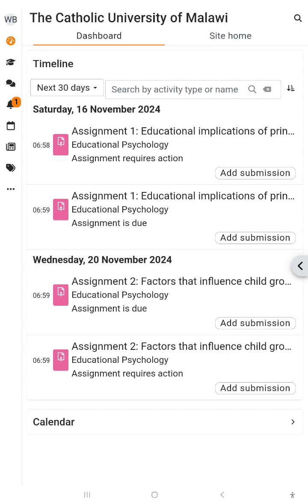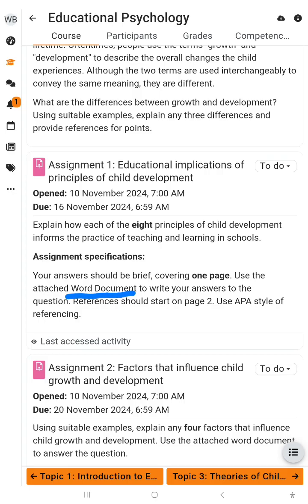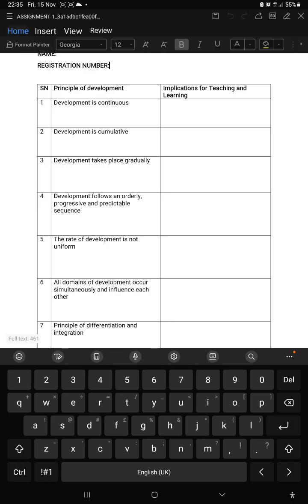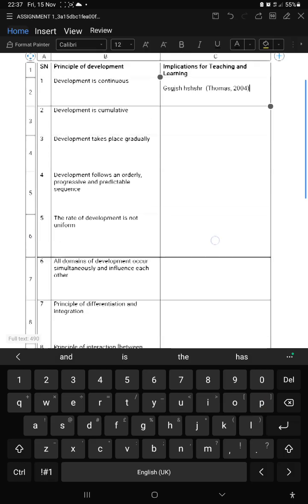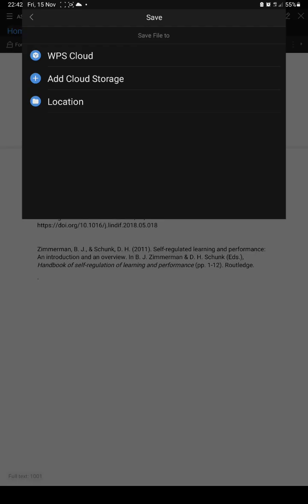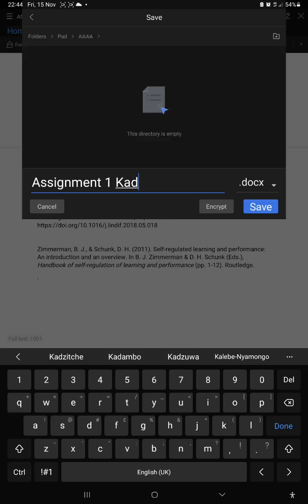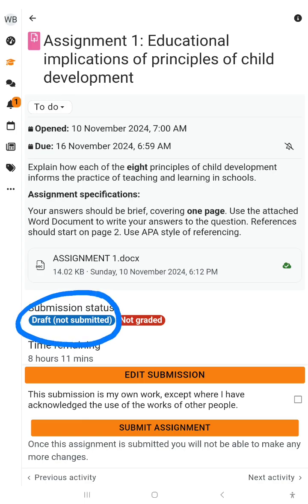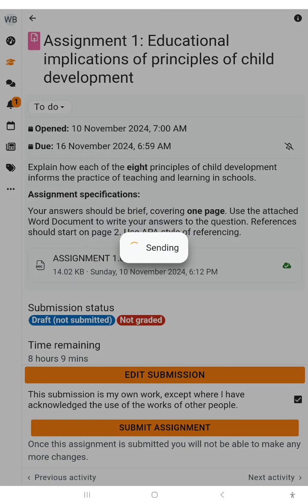15 November 2024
How to submit assignment